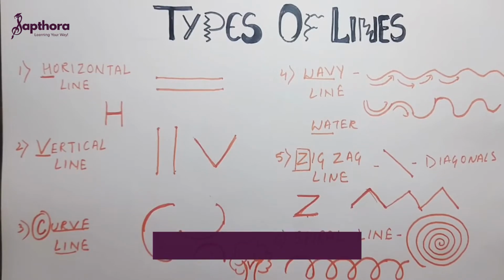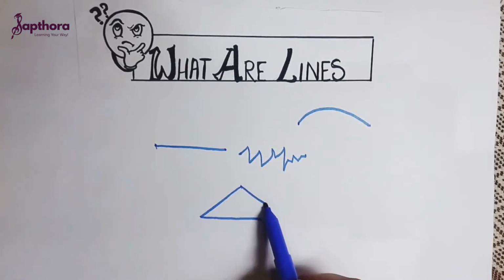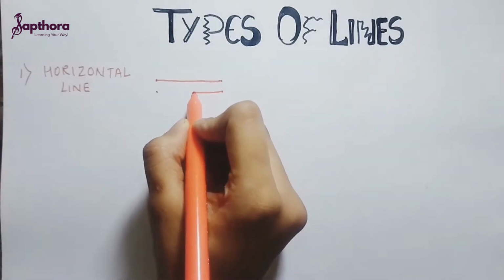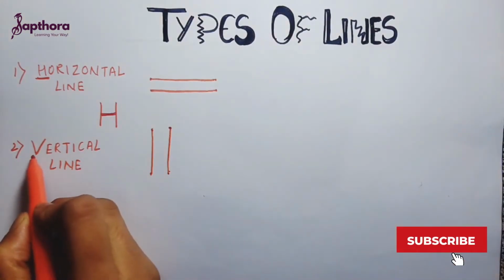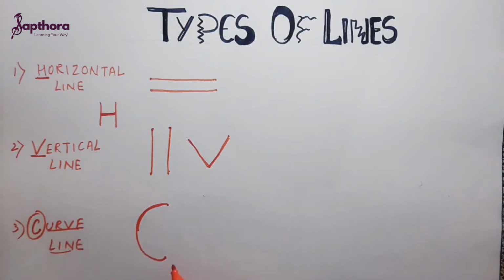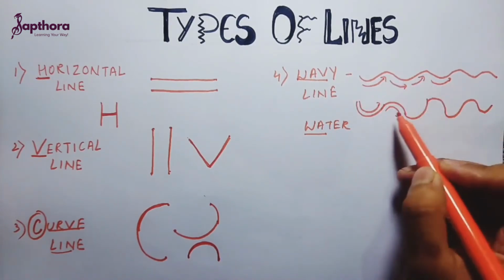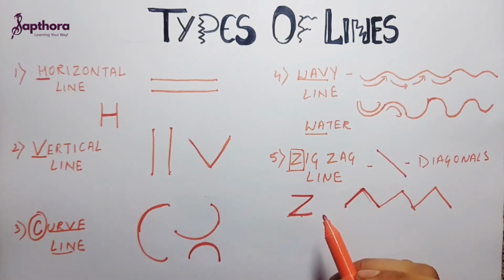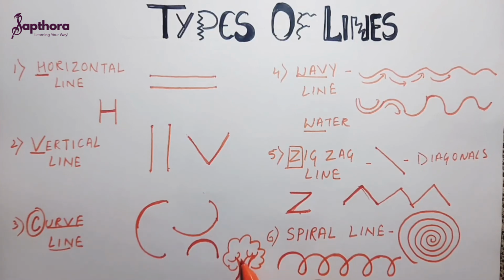Types of Lines | Different Types of Lines | learn drawing online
Lines are the basic element of every art, Having a knowledge of different lines helps you to create any artwork easily. In this video we will learn different types of lines and ways to remember them.